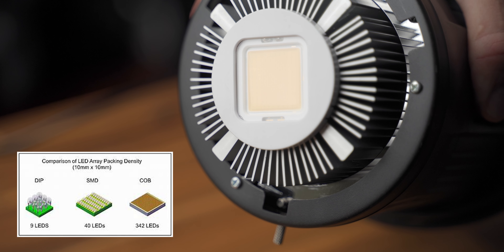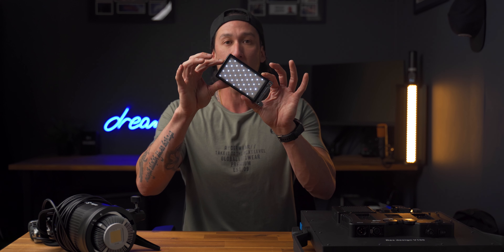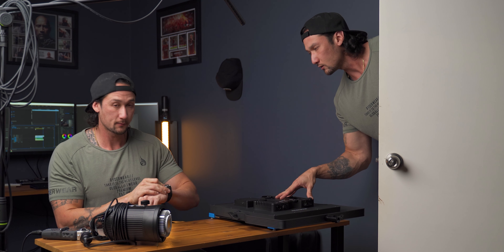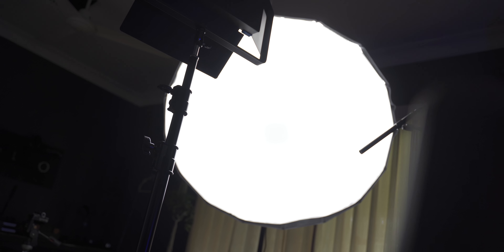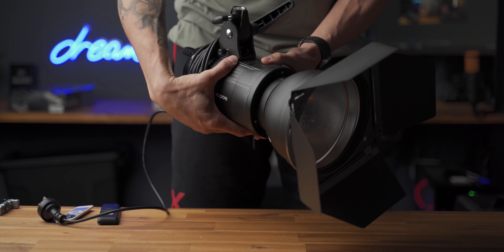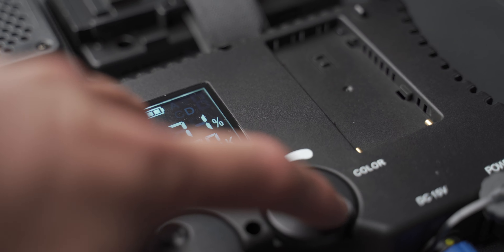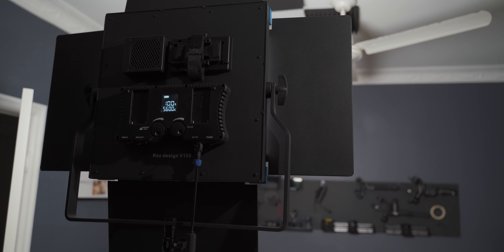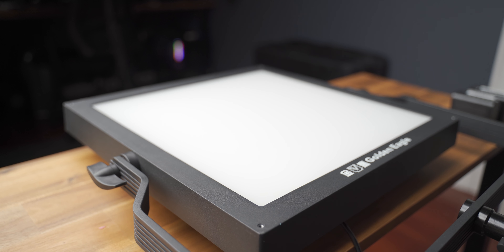Godox SL60w vs GOLDEN EAGLE V100 Bi-Color LED panel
MOST ACCURATE LED Light Panel- GOLDEN EAGLE V100 Bi-Color REVIEW

One of the most color accurate LED panels on the planet. With an incredible 97 CRI and 99 TLCI rating you can expect to capture true colors straight in the camera.

The V100 features bi-color control, allowing you to precisely dial in the color temperature in 100k increments from 3200k up to 5600k.

● Bi-color: 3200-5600K adjustable by 100k increments

● An incredible 97 CRI and 99 TLCI rating for reproducing accurate colors

● DMX512

It comes with broadcast/video industry standard DMX dimming function through which 512 different channels of light can be controlled remotely by DMX console or dimming controller.
● 1000 LED; 120 degree beam angle

1000 pieces of ultra bright SMD LED which has beam angle 120 degree
● 100W

● 2750Lux/m

● Powered by AC: (100V-120V US; 240V international); or DC: V and NF battery (not included)

Multiple power supply modes, adapter working voltage AC100V-240V, can also use V-port battery, Sony NF battery power supply
● Cool and quiet

With aluminium housing, with cooling fan. The cooling fan can be turned off.
● 400mm x 400mm x 40mm; 16” x 16” x 1.6”

● Padded carrying bag included

Full Frame Kit:
7artisans 35mm f1.4